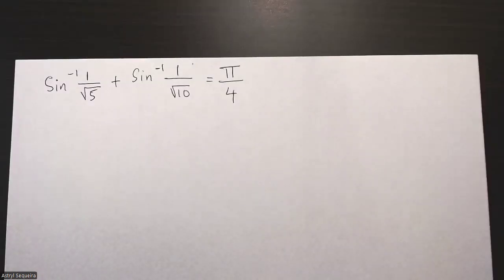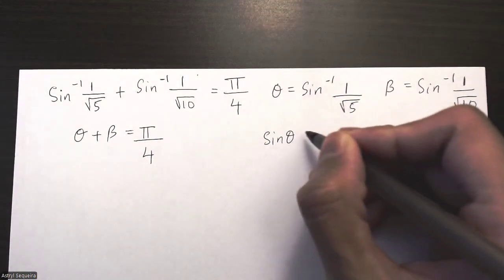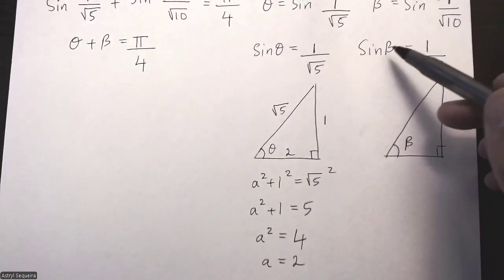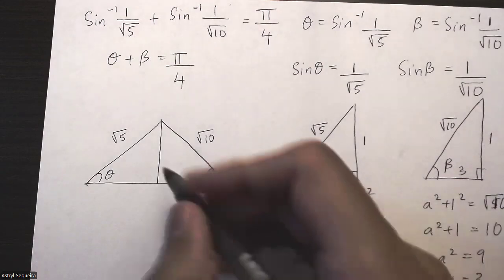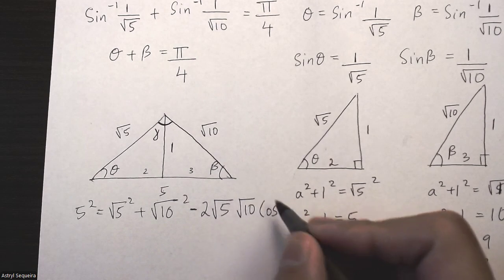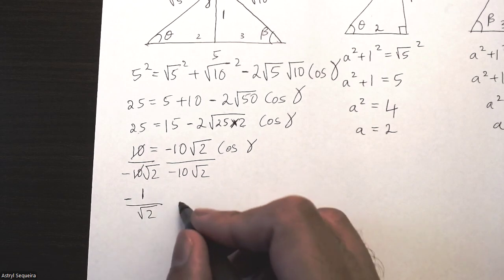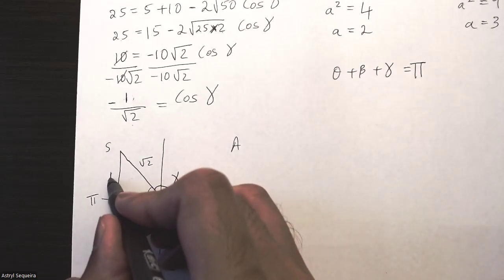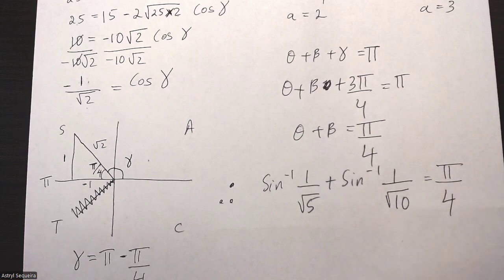Grade 11 Math - Proving an inverse trig ratio